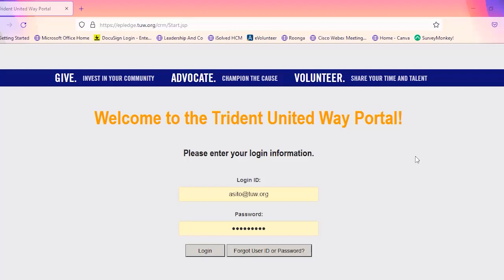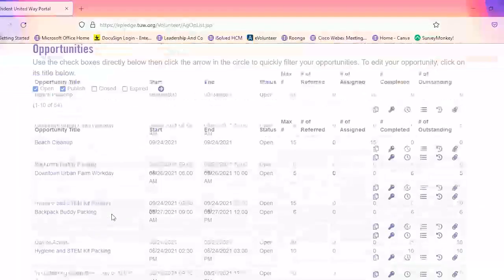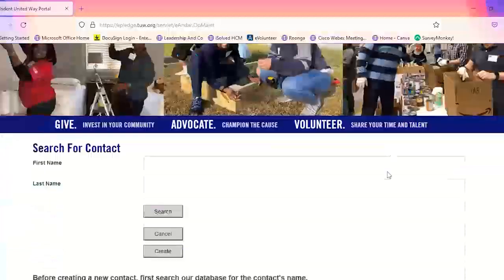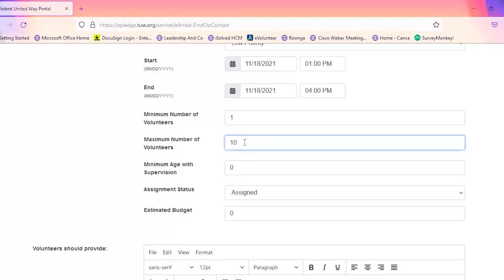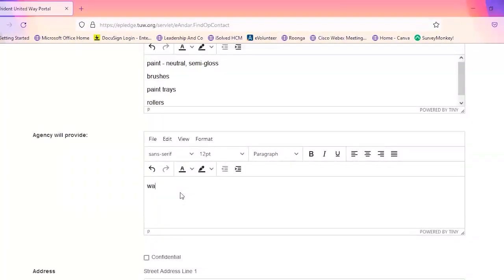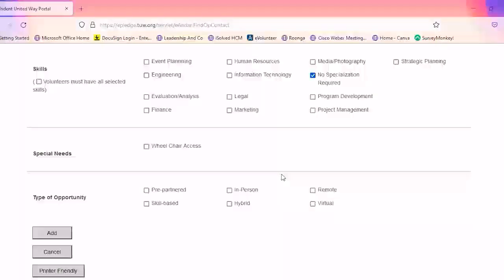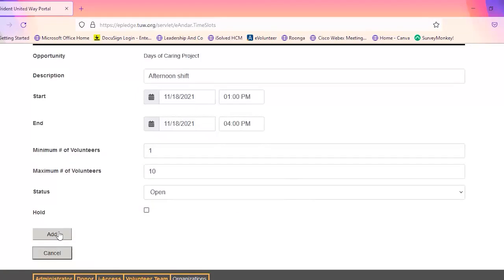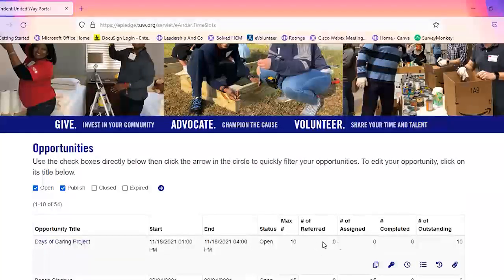Days of Caring Project Registration Tutorial